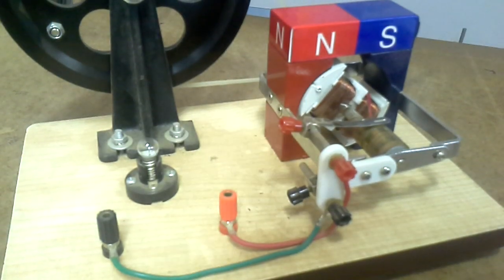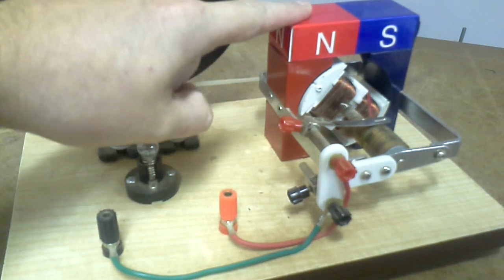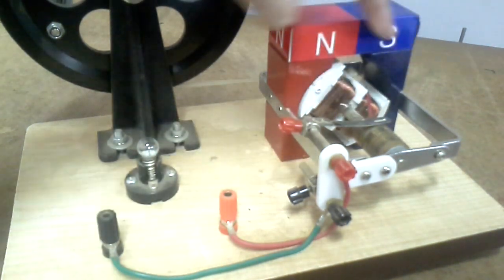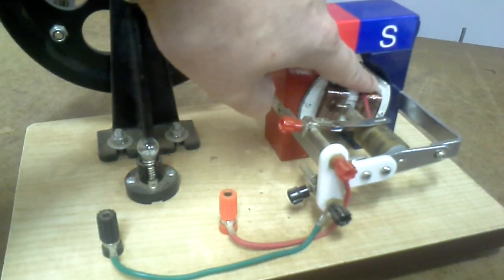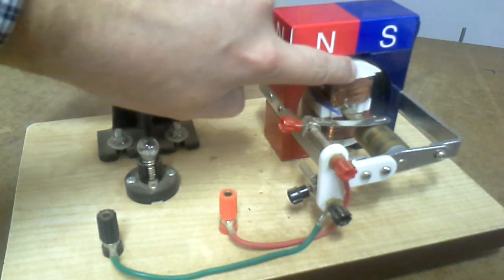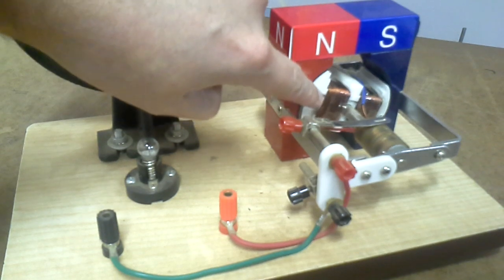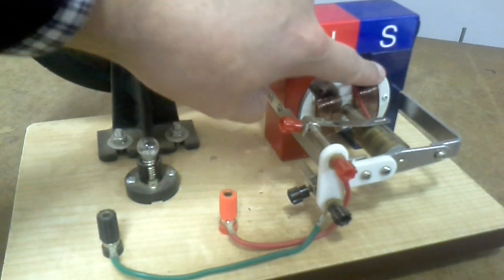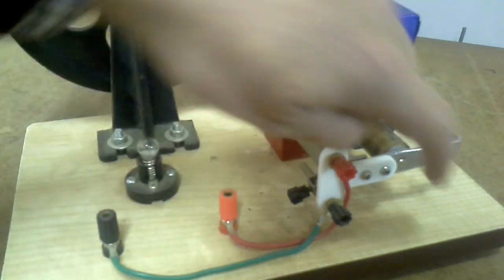AC Generator Demonstration - IGCSE Physics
Simple demo of the AC generator..